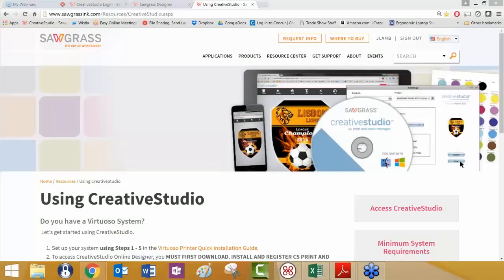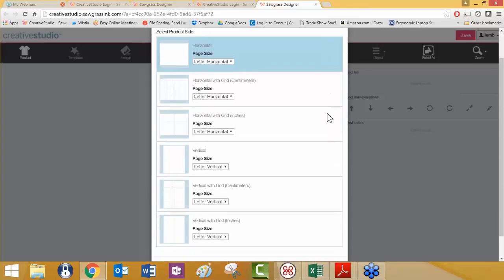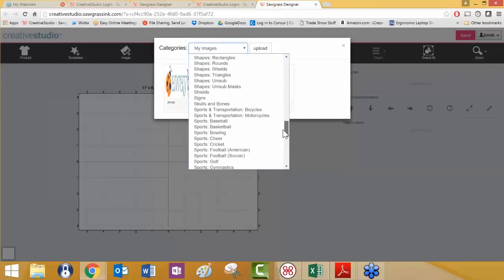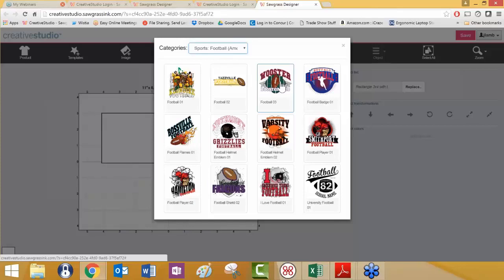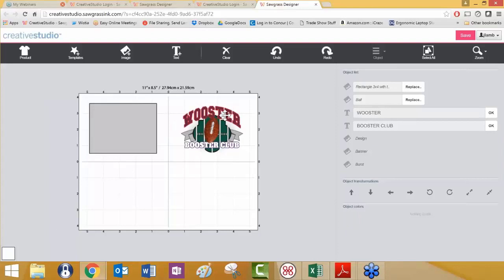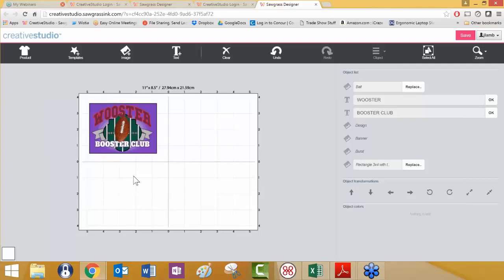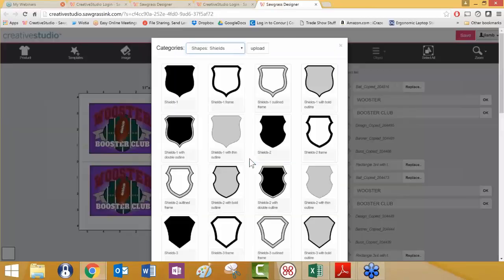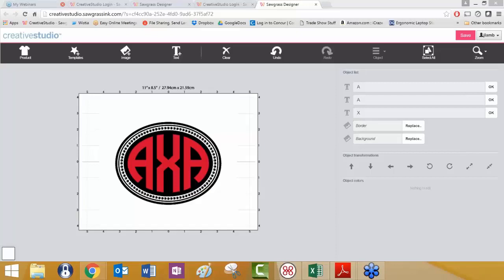CreativeStudio Applications - Working with a Blank Canvas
Sawgrassink.com created these videos to help with the many features and advantages of using the Creative Studio graphics software.

Conde Systems is an authorized dealer for Sawgrass inks, ChromaLuxe and Unisub substrates and George Knight Heat Presses and supplies. for more tips and business supplies for dye sublimation and heat transfer imprinting. Check out our videos that show how and showcase all the products you can make on condeTV.com. Contact conde.com or call for information about working with personalized and imaged products created by dye sublimation and heat transfer applications.